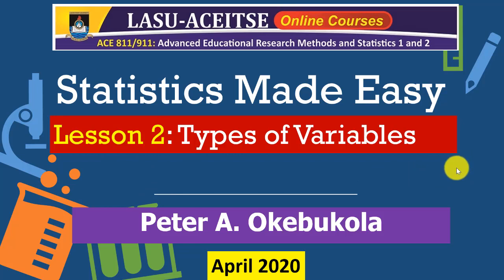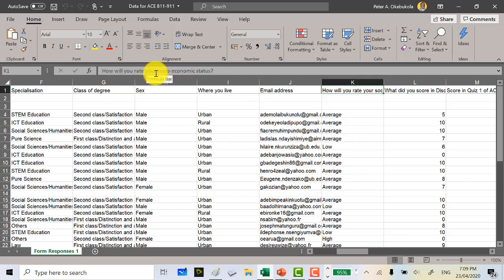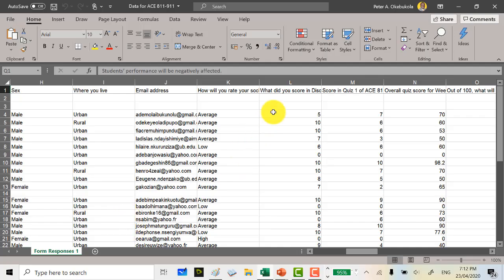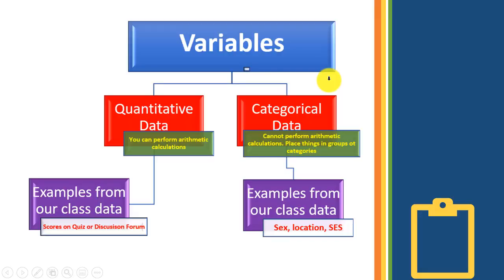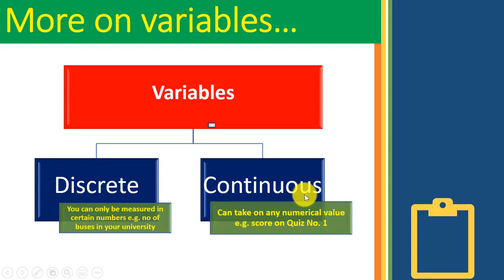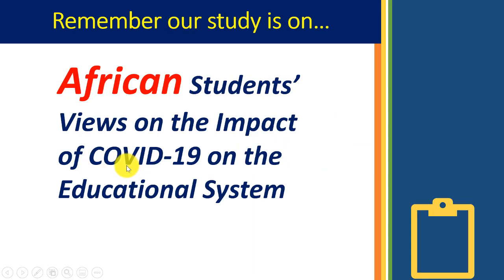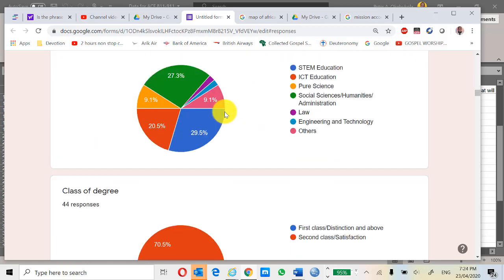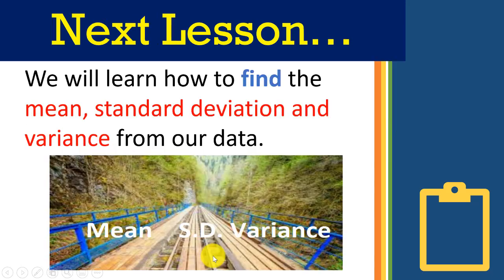Peter A Okebukola-Statistics Made Easy -Lesson 2 -Types of Variables